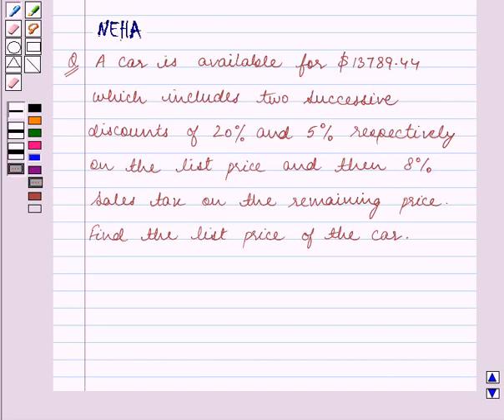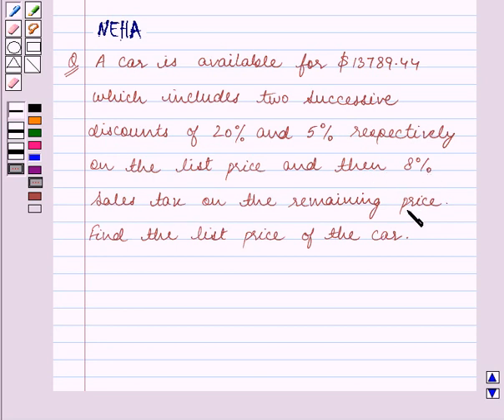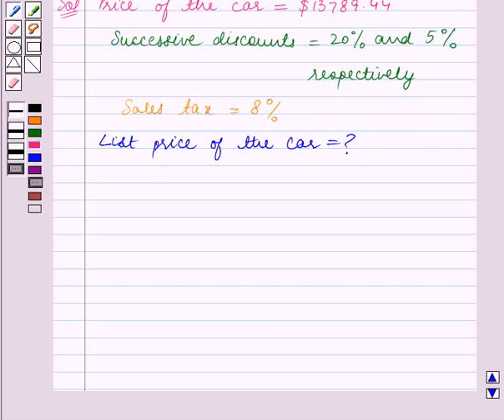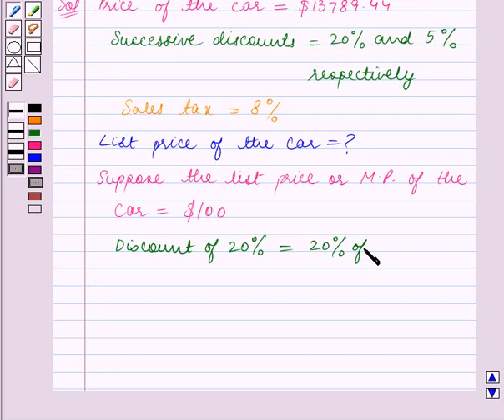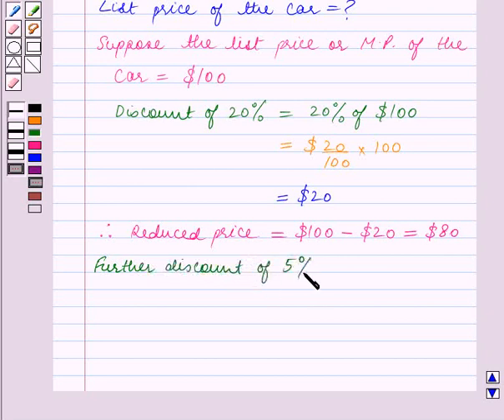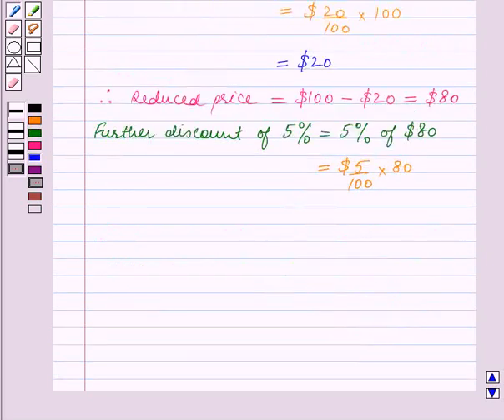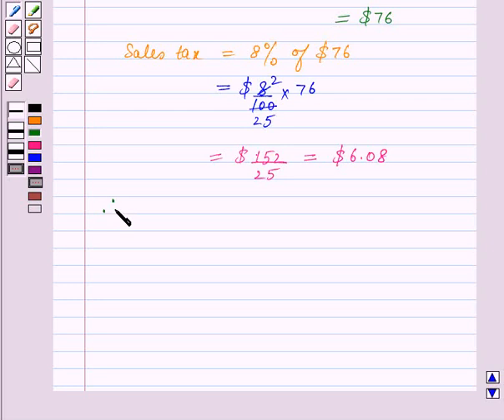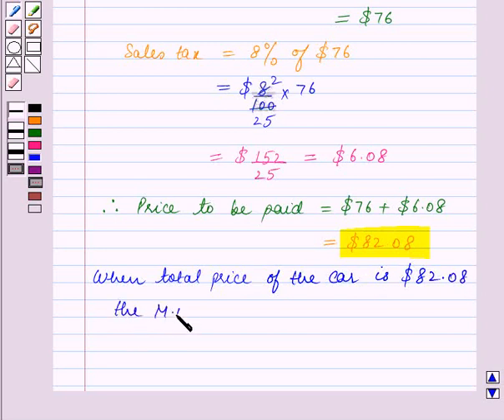Maths X ICSE 2 SE4